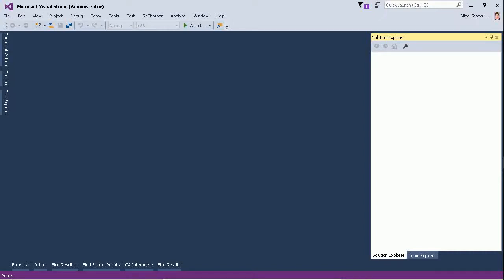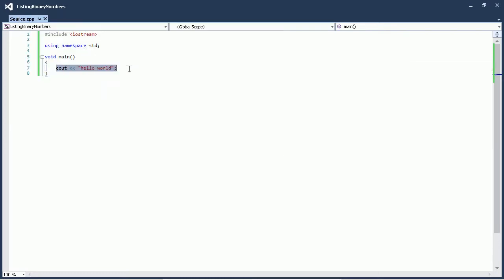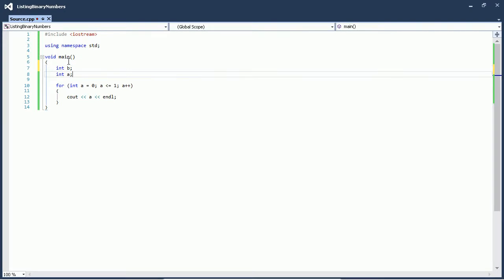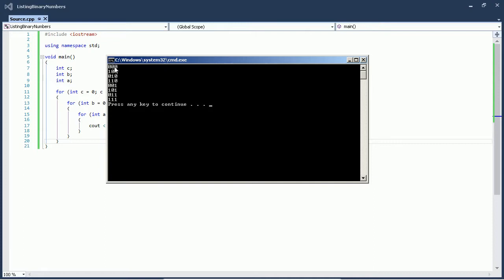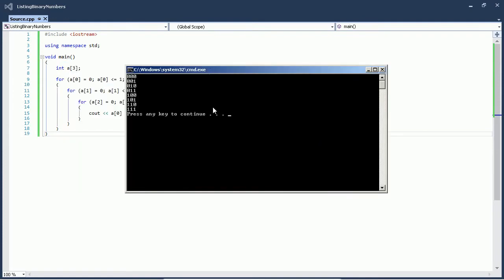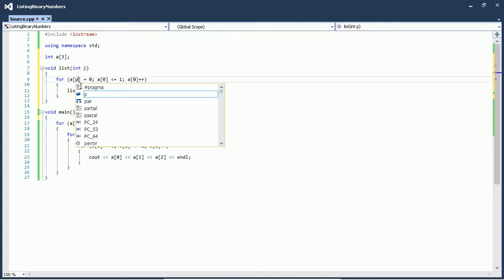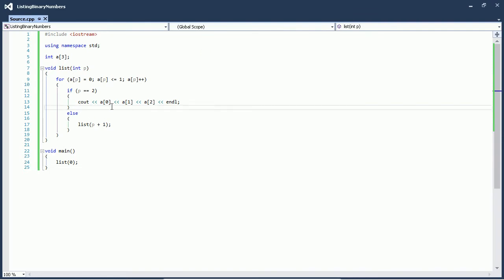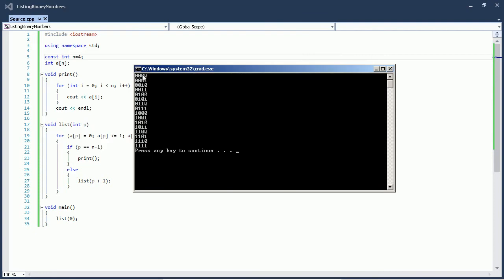Listing binary numbers of a given length in C++